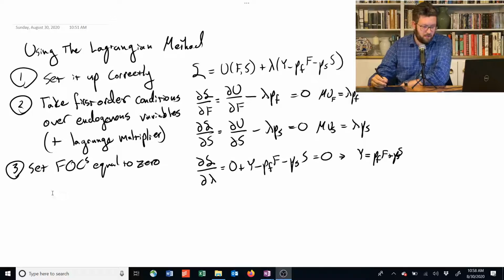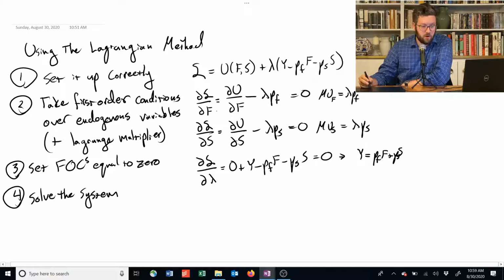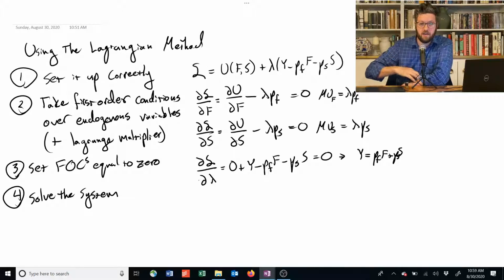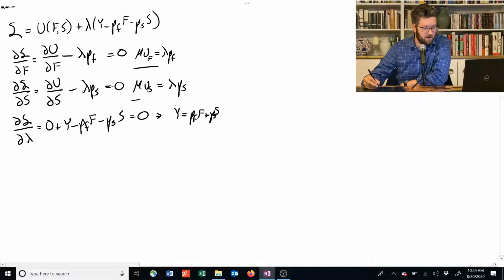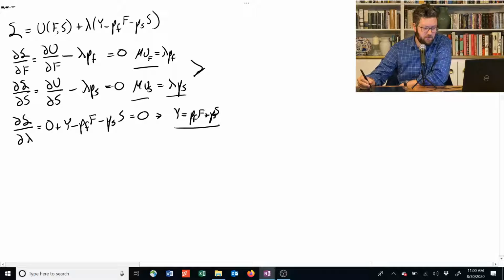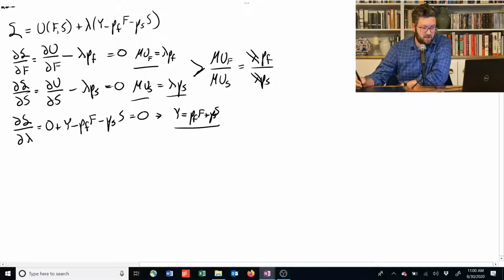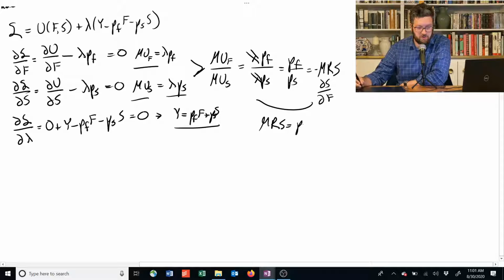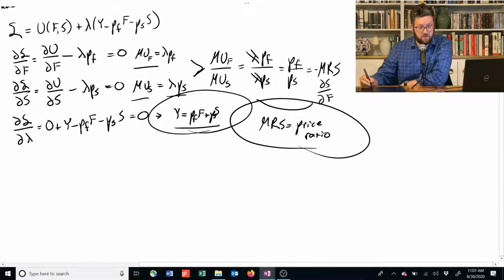2.3.5 Solve the system - Intermediate Microeconomics